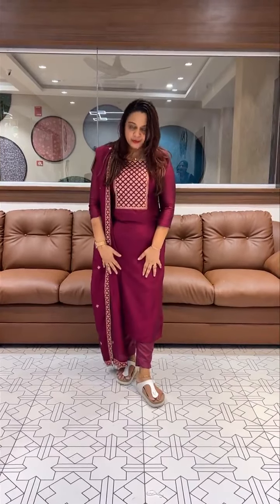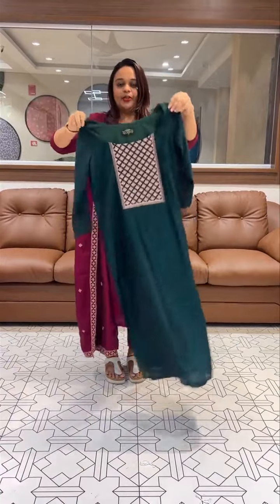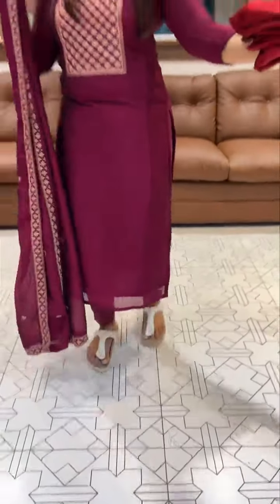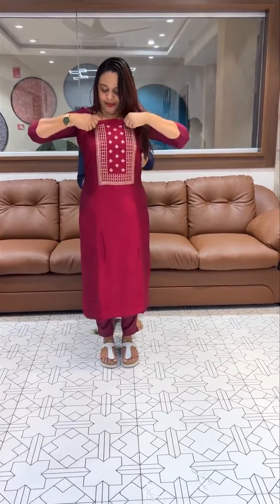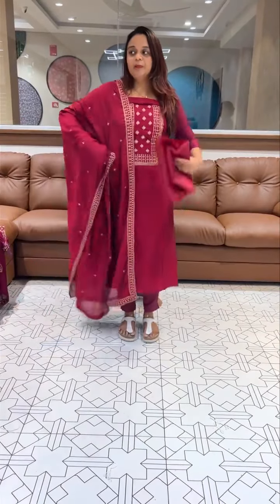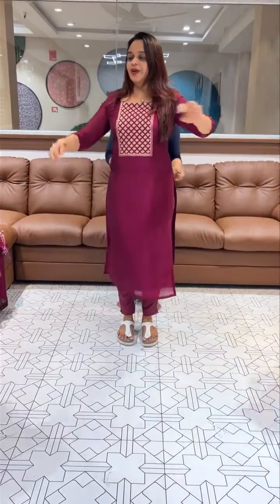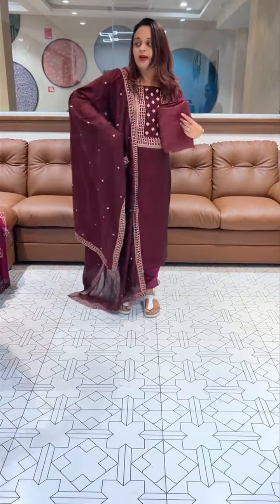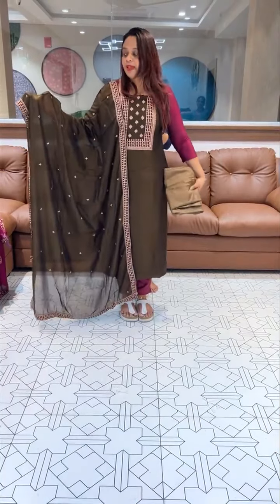Budget buy semipartywear unstitchedsalwarsuitscollections @1395/-prebooking statsfor booking visits